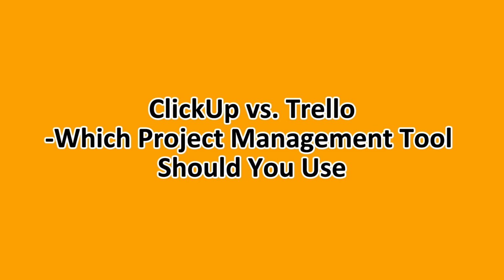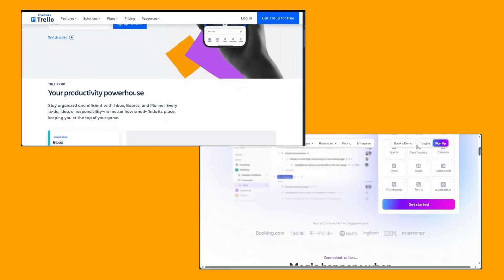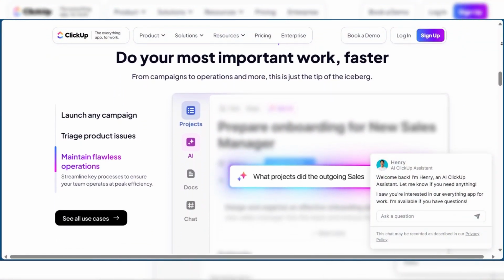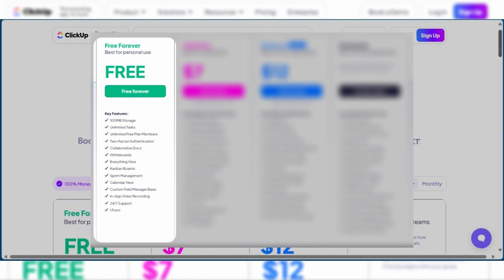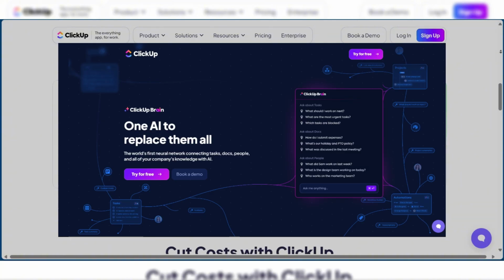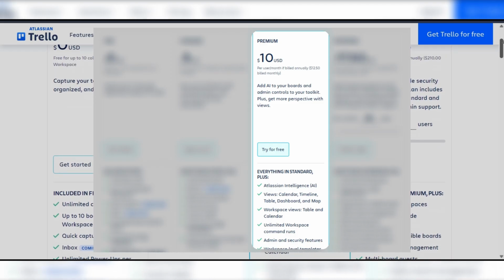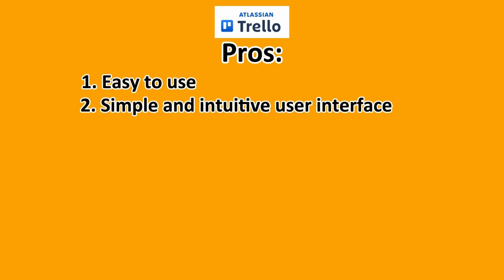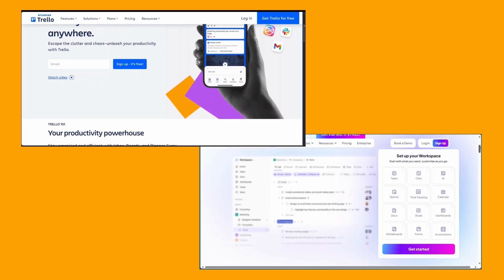ClickUp vs Trello (2026): Which One Should You Use?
Comparing ClickUp and Trello? This video covers everything you need to know to choose the right productivity and project management tool. We explore features, pricing, user experience, integrations, and which platform is better for teams or solo users. Make the best decision for your workflow with this detailed breakdown.